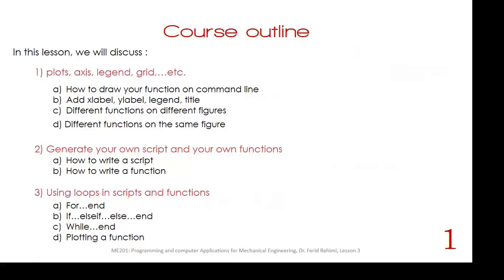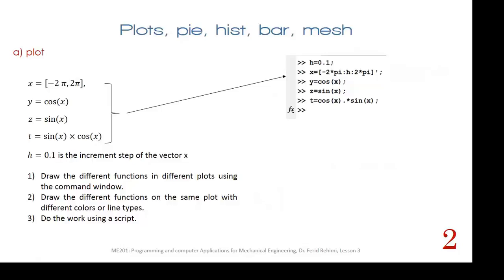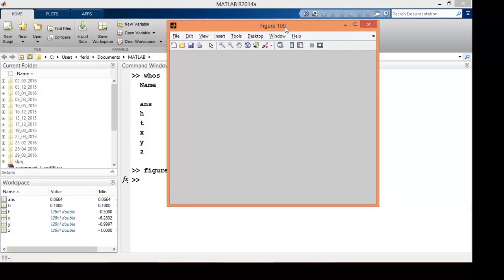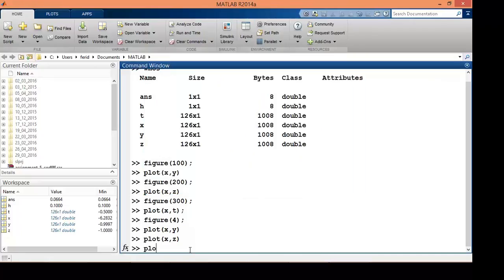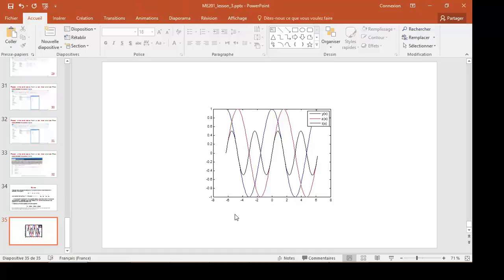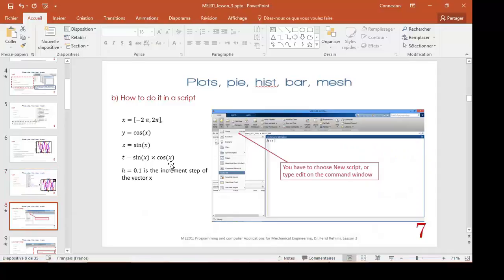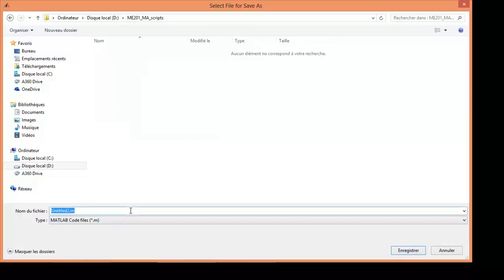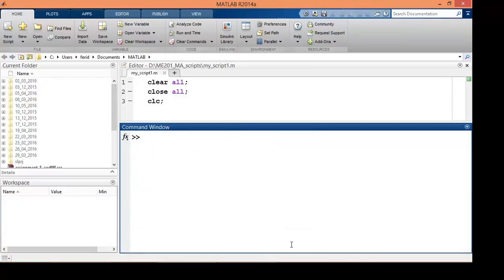Registred Lesson 3-1